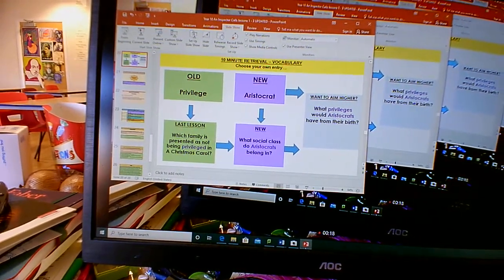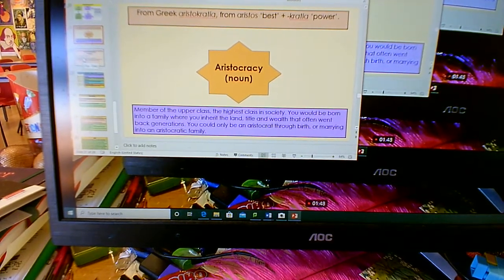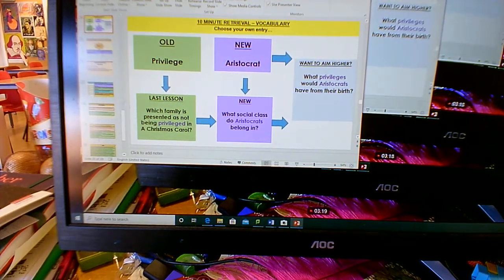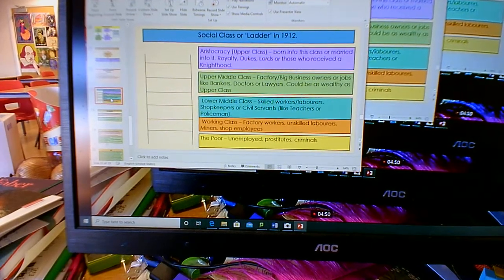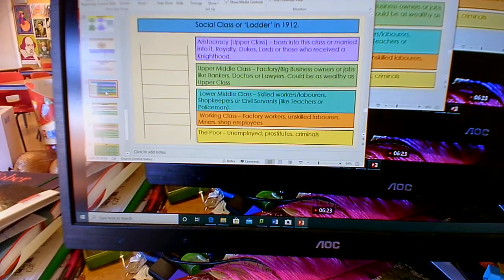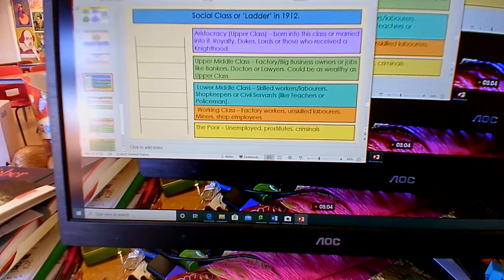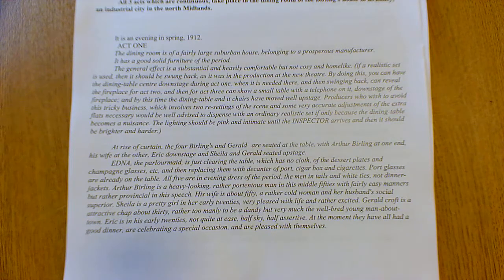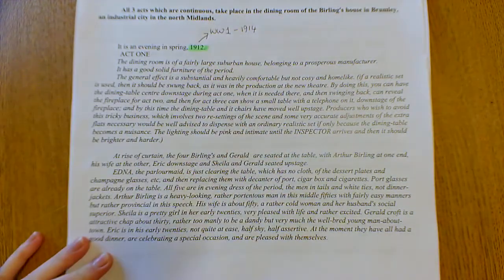An Inspector Calls lesson 1 Part 1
The first lesson of a home study series of lessons on An Inspector Calls. Part 1.